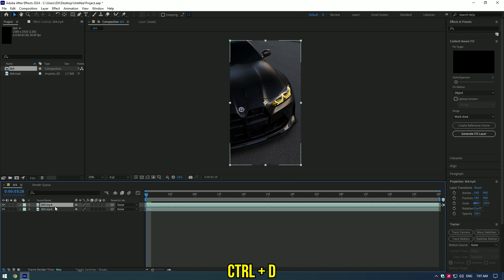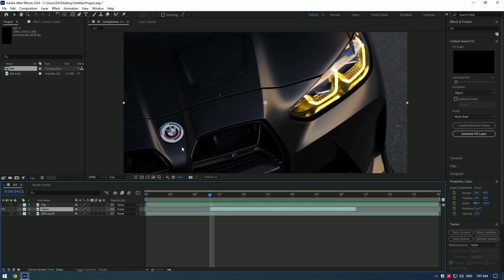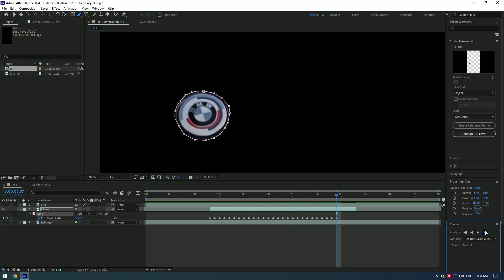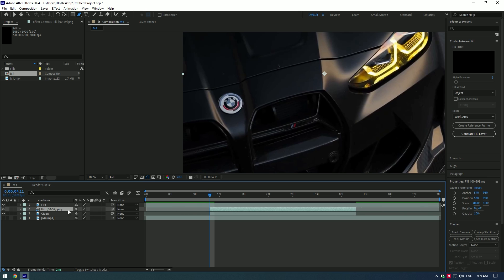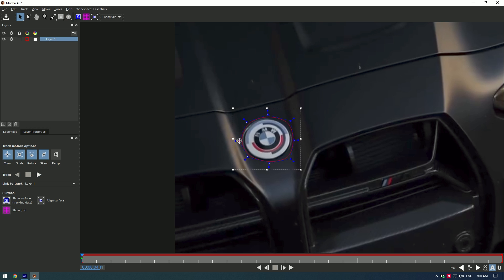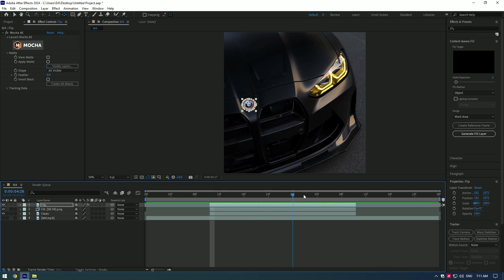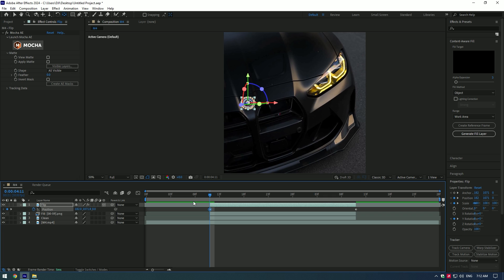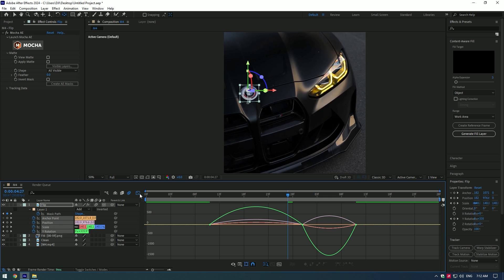Make a Car Logo Flip in After Effects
In this tutorial I will show you how to make a car logo flip in Adobe After Effects